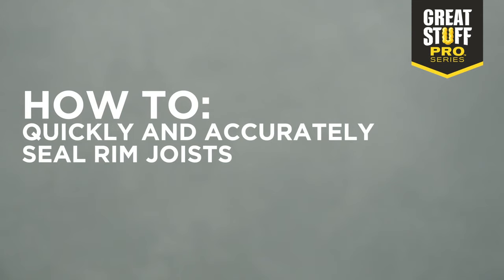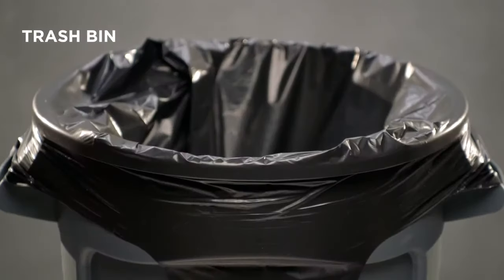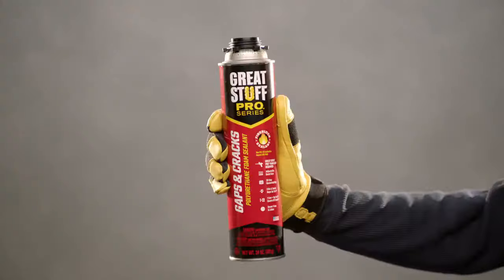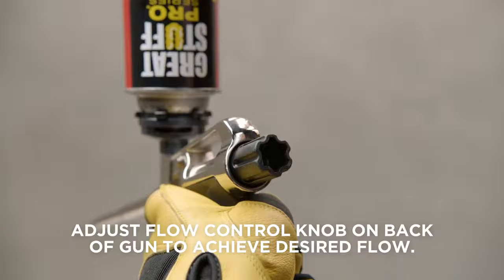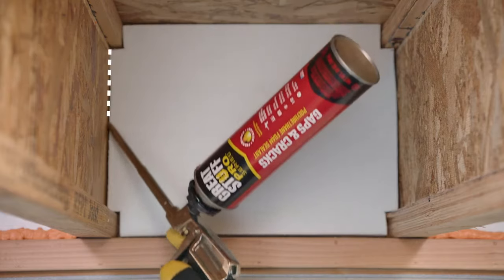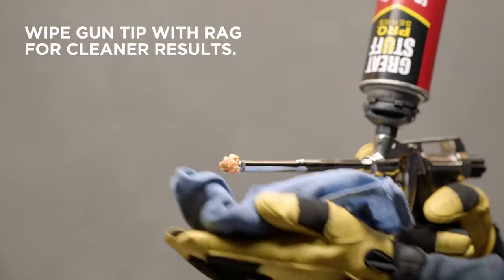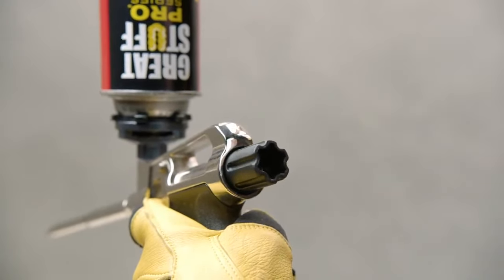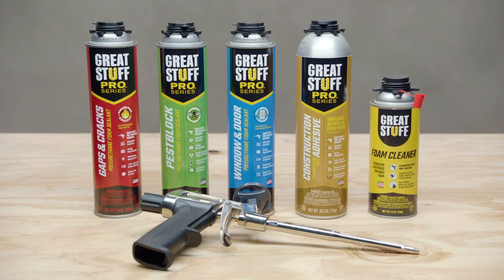How to Seal Rim Joists with Great Stuff Pro™ Gaps and Cracks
In this quick how-to video, learn the basics of sealing rim joists around framing using Great Stuff Pro™ Gaps & Cracks products to keep unwanted air out of homes.

Rim joists, also known as band joists and sill plates, are often overlooked and under-insulated areas in a house. These spaces are notorious for air leakage and pest infiltration, so it's essential to seal all cracks and create a vapor barrier before insulating the area.

Watch this video and learn more about using Great Stuff™ Gaps & Cracks with PRO Dispensing Gun.

How-To Steps
1. Make sure all flame sources are extinguished.
2. Prep area by removing dust and debris.
3. Shake can for 60 seconds.
4. Install the dispenser to the product as per directed on label.
5. Adjust the flow control knob to achieve desired flow.
6. Press the trigger to fill the gun with foam, then dispense.
7. Practice with a dry run.
8. Insert dispensing into the joist and pull the trigger.
9. Close the flow control knob to keep any foam in the dispensing gun from curing.
10. Store the foam upright until your next use.
11. Leave Great Stuff ProTM Foam attached to the dispensing gun and you’ll be able to reuse it for up to 30 days.

Benefits of Using the Great Stuff™ Pro Dispensing Gun

Precise Control: Flow-control mechanism dispenses beads from 1/8” to 3”

Durability: Lightweight, high-strength aluminum body with a metal trigger

Versatility: Works with all GREAT STUFF PRO™ cans

Less mess: No-drip dispensing prevents foam from expanding and creating a mess after use

Relevant Products
Great Stuff Pro™ Gaps & Cracks

Follow Us